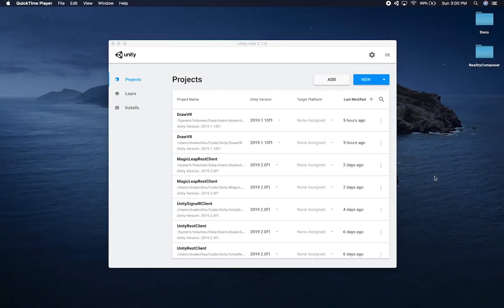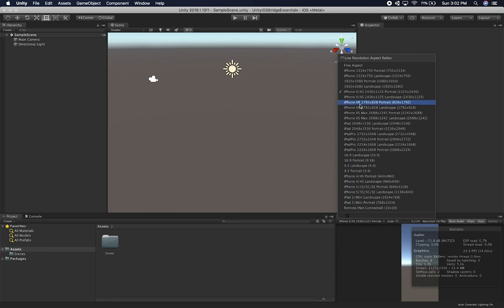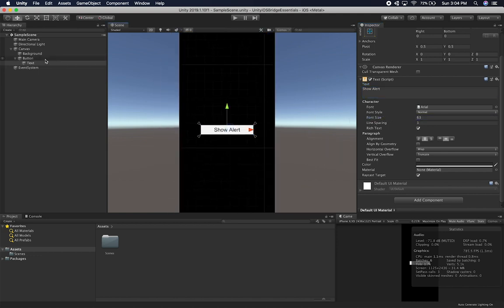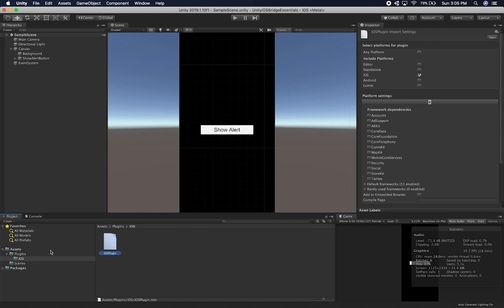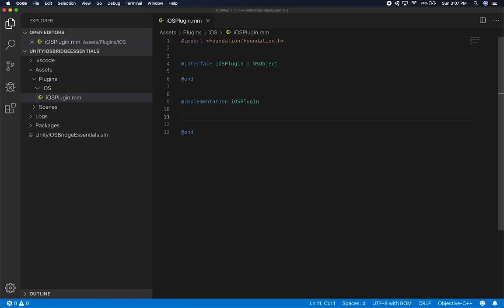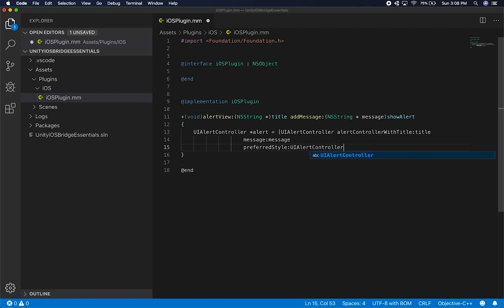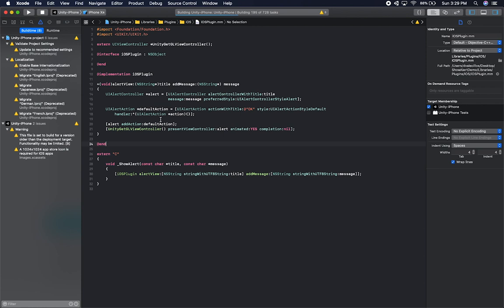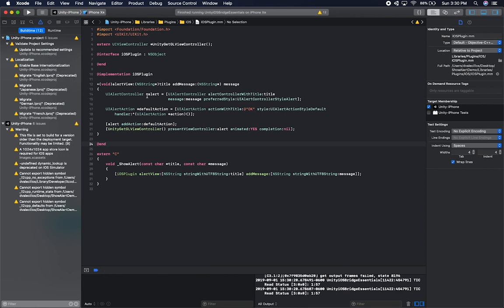Unity3d iOS Plugins - How To Create An iOS Plugin With Unity3d ?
Learn how to create an iOS Plugin with Unity3d and what are all the requirements to ensure Unity3d can successfully make calls to native code. In this video I will show you how to create an iOSPlugin class which can be accessed from Unity, this class also will import the implementation by binding a C method while utilizing DLLImport attribute.

- 1350W Photography Lighting Softbox Lighting Kit